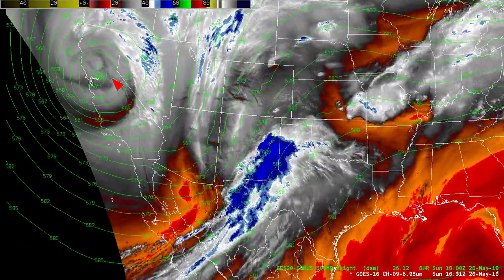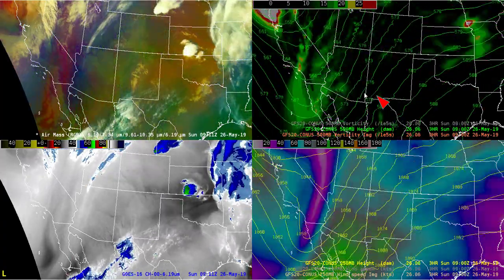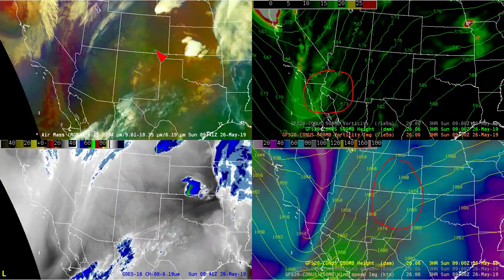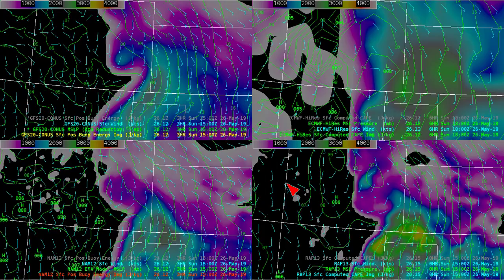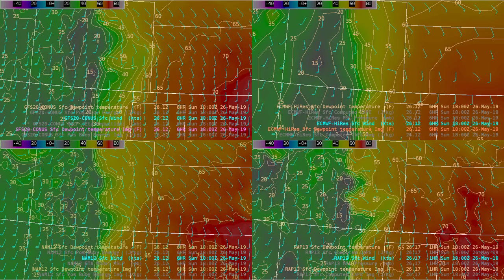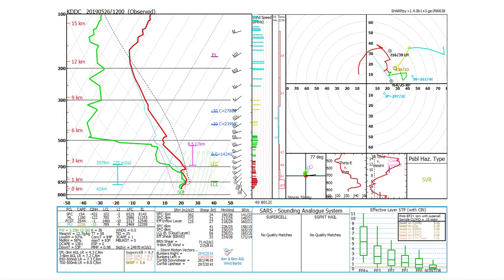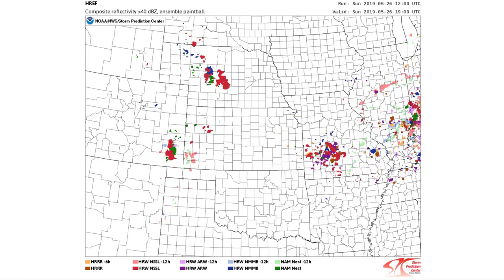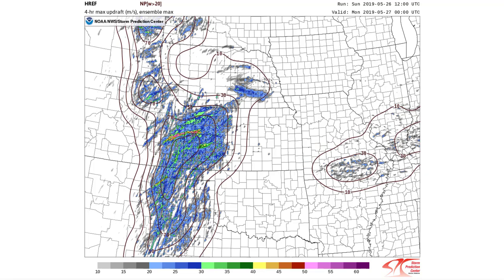Overview for May 26, 2019 case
WOC Severe Data Fusion exercise, overview for the May 26, 2019 case